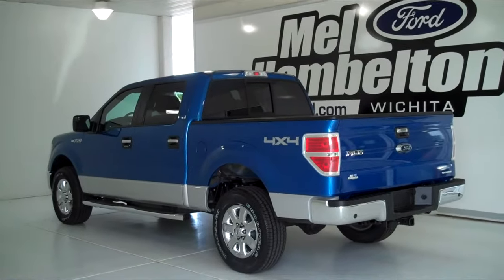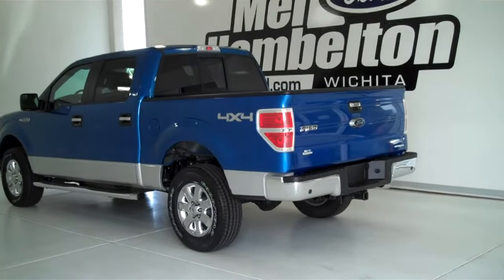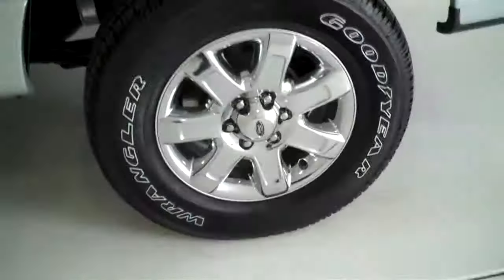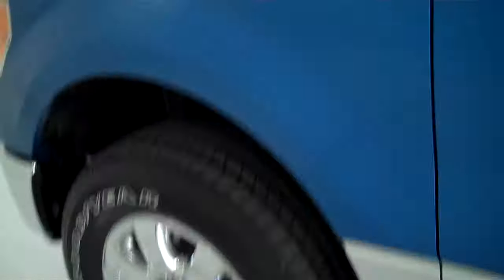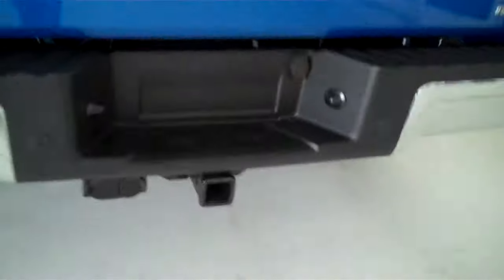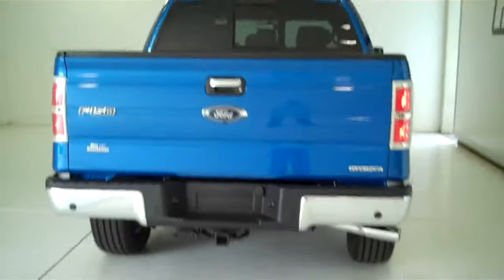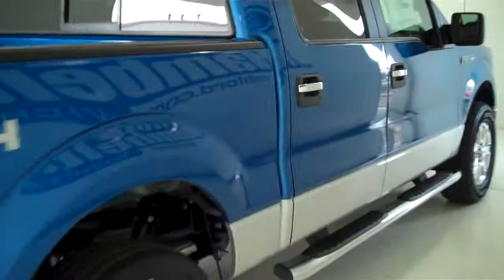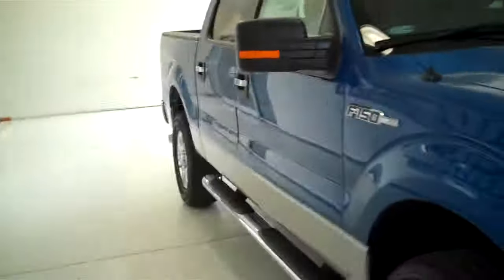133095 - 2013 Ford F-150